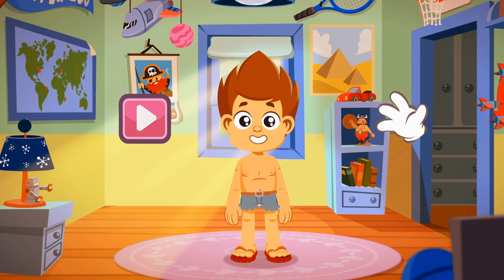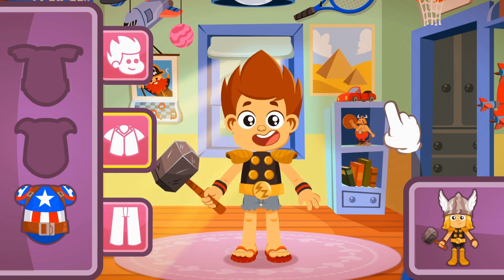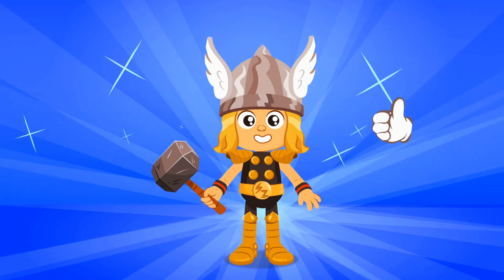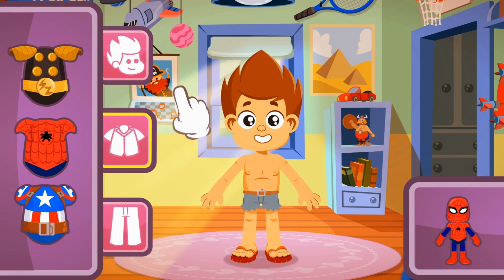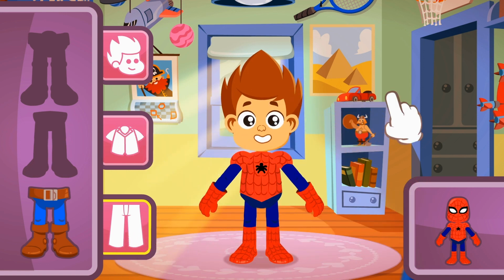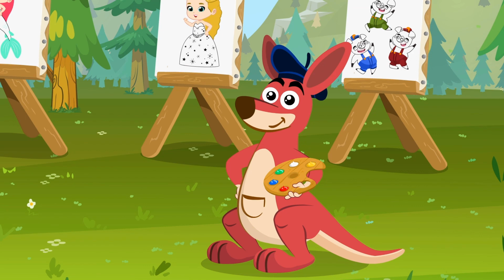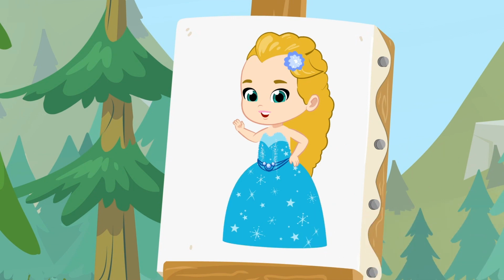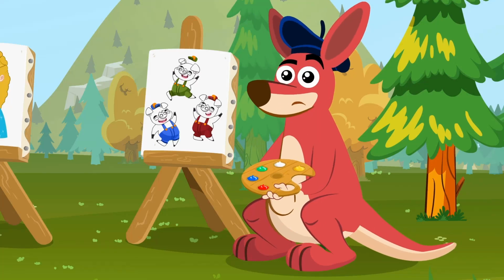Learn to use the potty with this fun Superzoo potty song!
Sometimes it is difficult for the little ones to learn to use the potty, but the Superzoo team has prepared a song for them to do it in a simple and fun way. How cool!

Hi! I’m the potty! Come on in!
(Children) “Hii, Potty. I need to pee!!

Pull down your pants, yes!
Now, your underwear.
Sit on the potty and
pee, yes, pee!

(Children)
Pee slides down the potty.
Wee, wee, wee, wee, wee!

Potty, nice to meet you,
I’ll use you again!

Meet the potty,
Meet the potty,
Meet the potty.

Use the potty,
Use the potty,
Use the potty.

""Nice to see you again! Come on in!""
(Children) “Hii, Potty. I need to poop!!”

Now, your underwear.
poop, yes, poop!

Poopoo goes down the potty.
Poopy, poopy, doop!

Meet the potty,
Meet the potty,
Meet the potty.

Use the potty,
Use the potty,
Use the potty.

I go potty,
I go potty,
I go potty.

Love the potty,
Love the potty,
Love the potty.

La la la la.

Yay! I’m a big kid now!